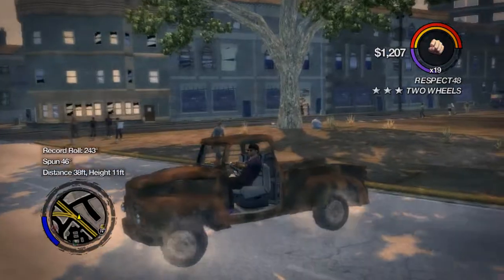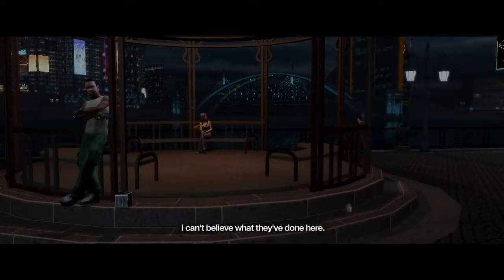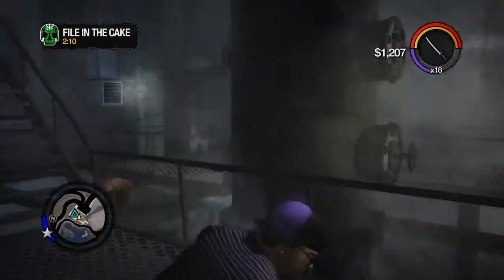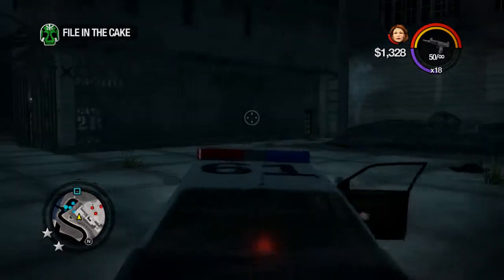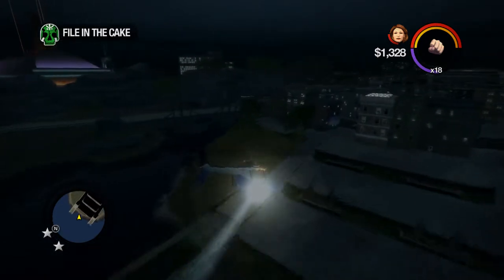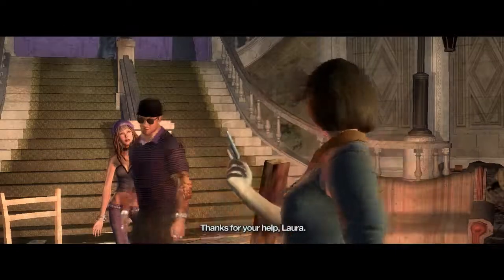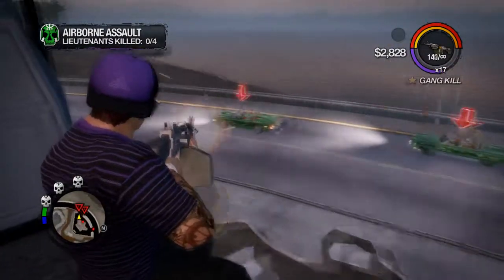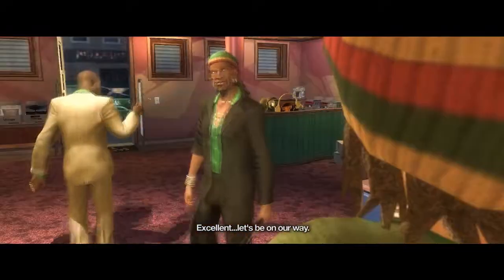Saints Row 2 Part 8 Mods for days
Gotta explore for sure